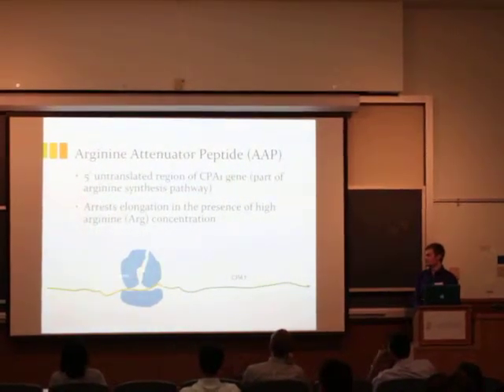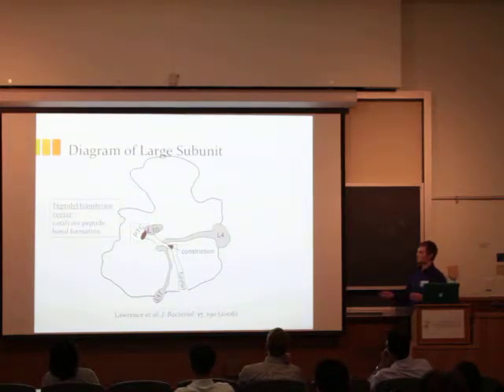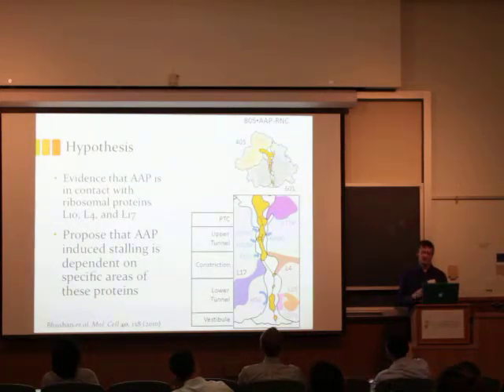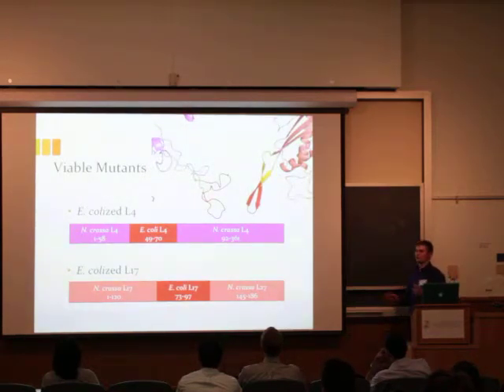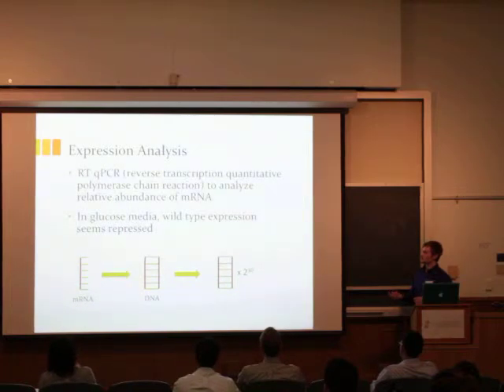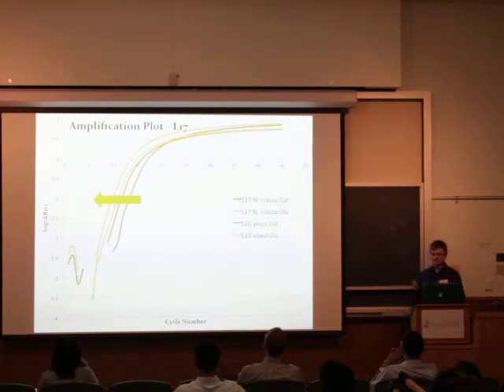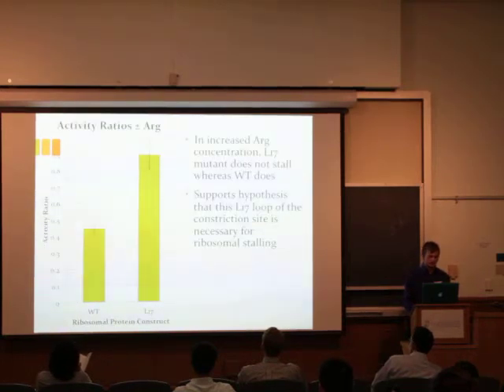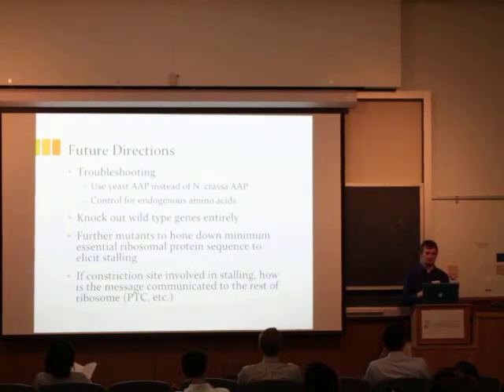How the Ribosome Reads the Nascent Chain PART 2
Full Title: How the Ribosome Reads the Nascent Chain the Role of the Exit Tunnel Components in Elongation Arrest

Gregory Phillips, Chemical Biology; Global Poverty & Practice minor
SURF/Rose Hills Experience Fellow
Summer Undergraduate Research Fellowship Session 4B
Mentor:  Jamie Cate, Molecular & Cell Biology and Chemistry